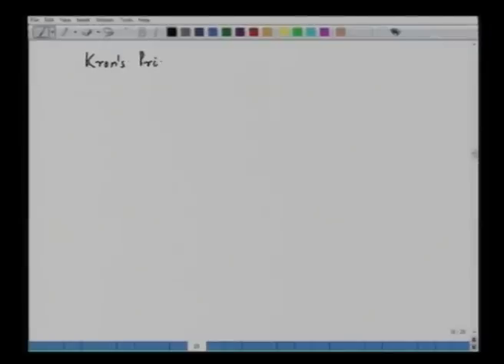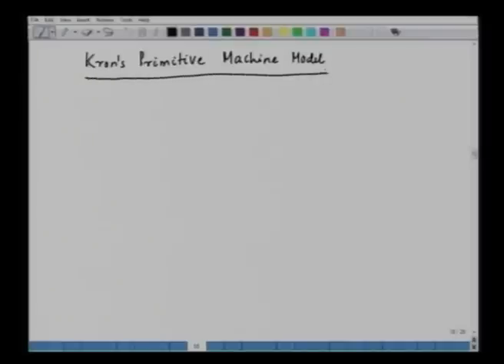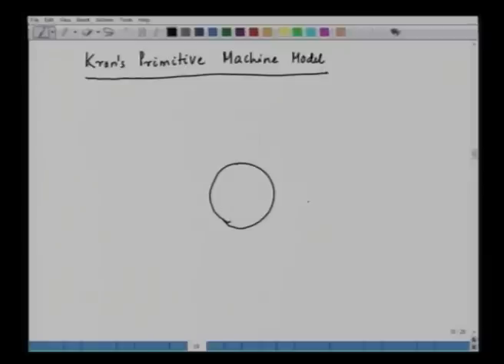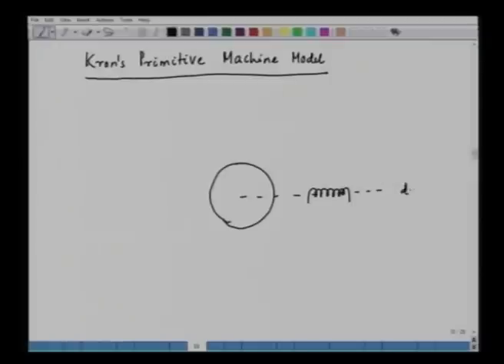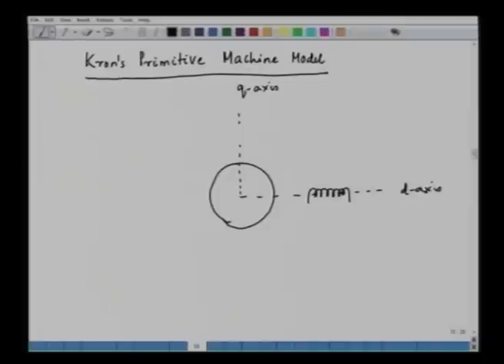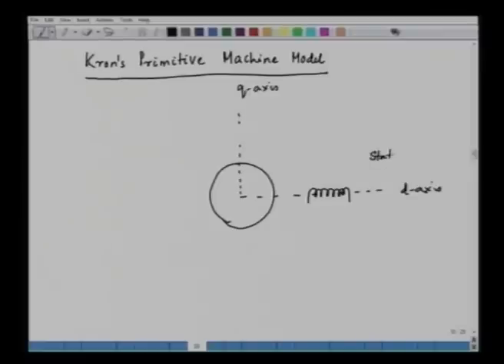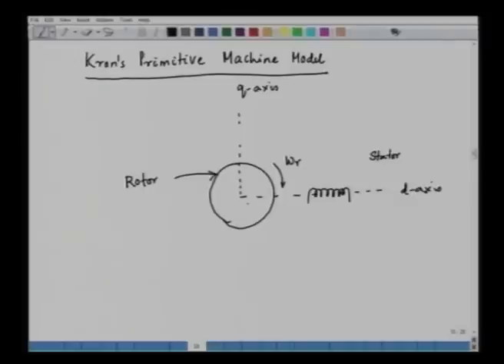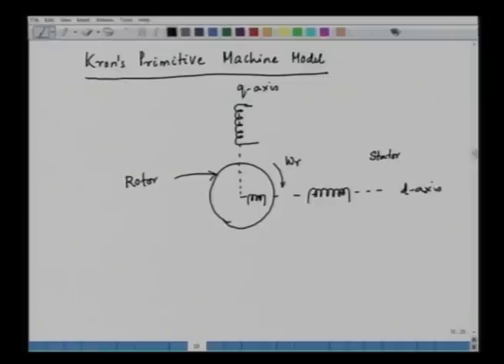Mod-01 Lec-02 Lecture-02